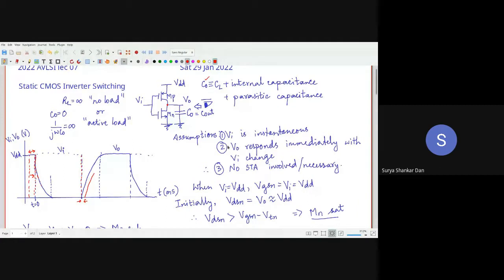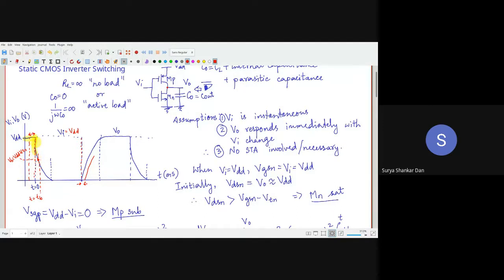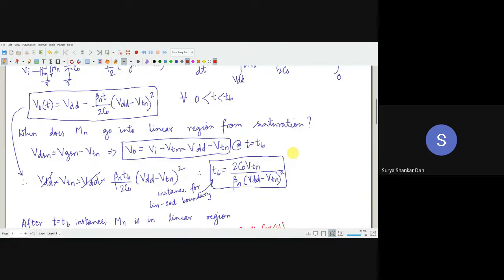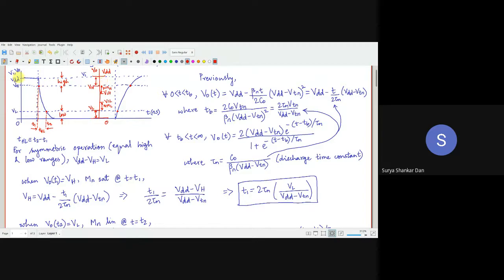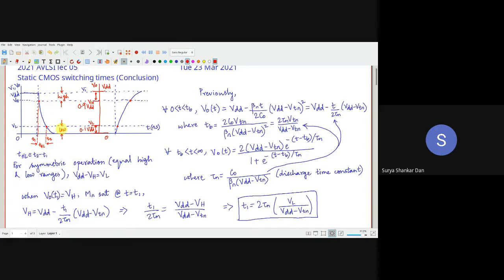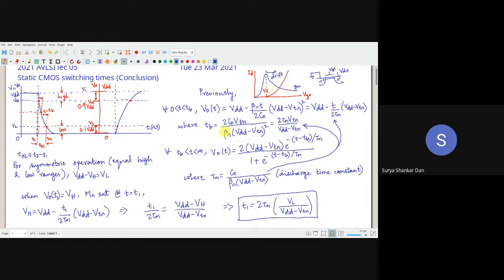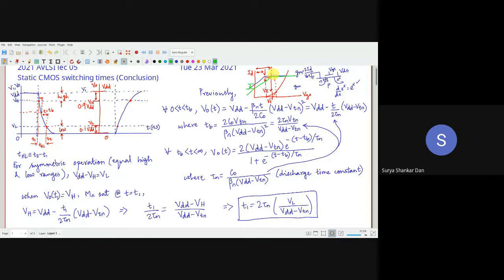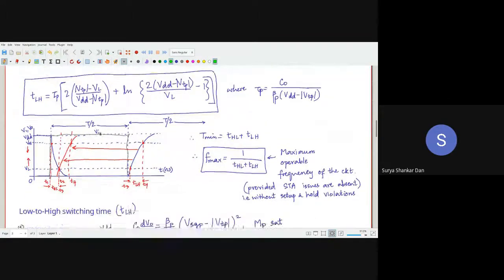2022-02-01 AVLSI lec 08